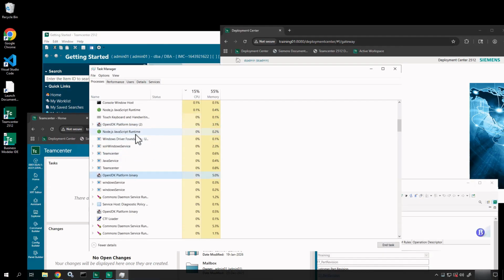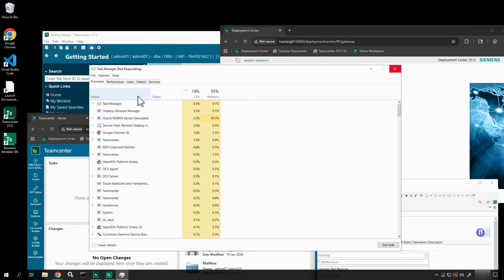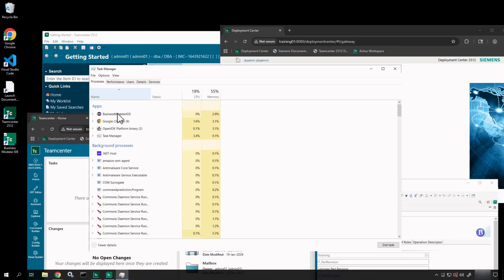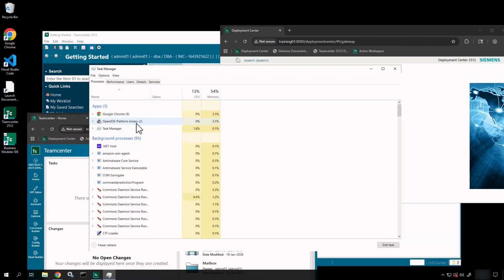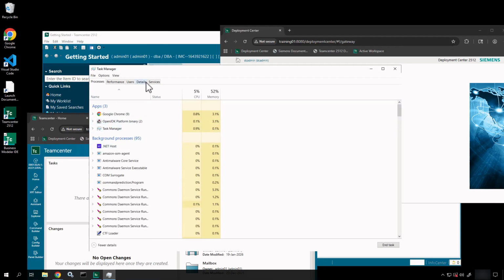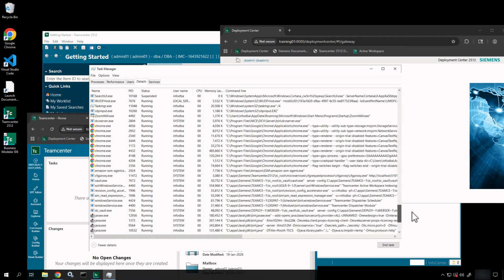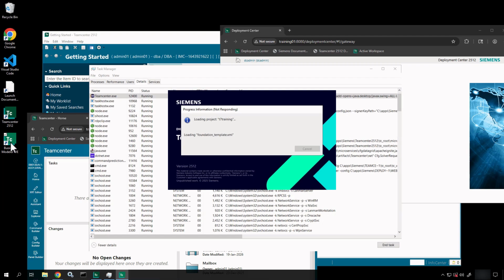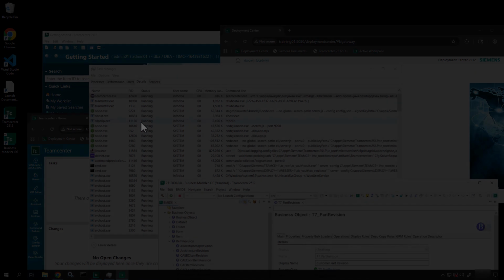What breaks when you End the BusinessModelerIDE.exe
In this demonstration, the Business Modeler IDE (BMIDE) executable is closed/killed in a live Teamcenter environment to mimic an outage.

The demonstration includes an analysis of each of the primary Teamcenter clients (Rich Client, Active Workspace Client, Deployment Center, etc.) and determining what impact the loss of this service has to the environment and why.

Important: Do not practice in a Production environment, this action will not take down your environment, however the process can impact data that has not been saved in the Business Modeler IDE (BMIDE).

It is recommended to take a backup before performing the actions in this demonstration.